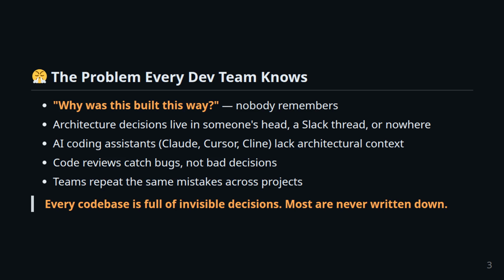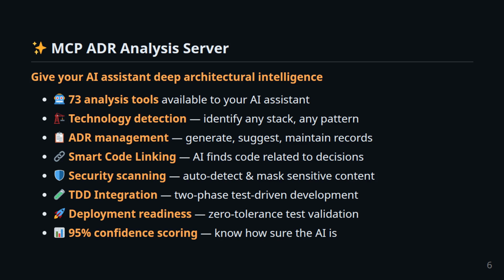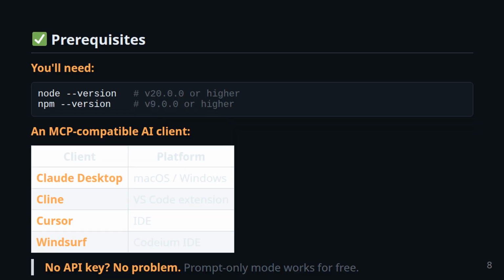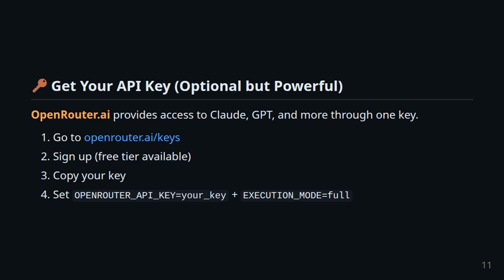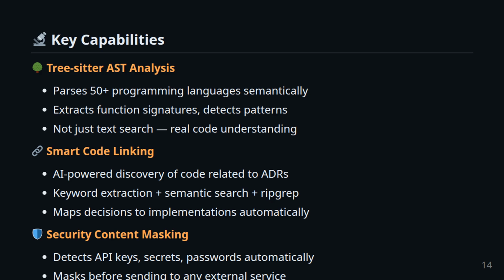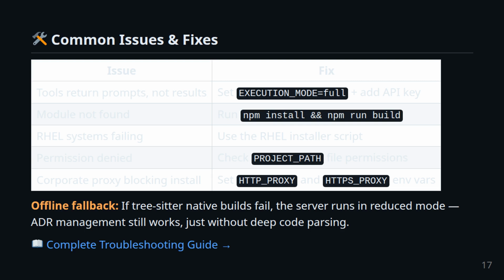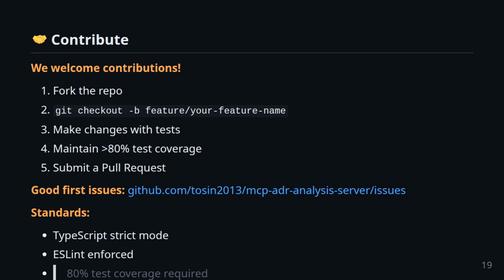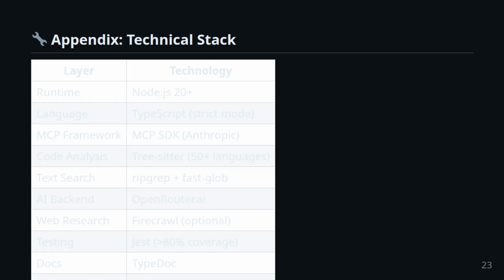MCP ADR Analysis Server: Give Your AI Assistant a Memory for Architecture | Getting Started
Learn how to give your AI coding assistant (Claude, Cursor, Cline, Windsurf) deep architectural intelligence with the MCP ADR Analysis Server. This tool connects via the Model Context Protocol to automatically analyze your codebase, generate Architectural Decision Records (ADRs), and link decisions to actual code — with 95% confidence scoring.

In this getting started guide, you'll learn what ADRs are, how the MCP protocol works, how to install and configure the server in under 60 seconds, and how to use all 73 analysis tools from natural language.

Chapters: 00:00 — Introduction 00:24 — The Problem Every Dev Team Knows 00:51 — What is an ADR? 01:23 — What is the Model Context Protocol? 01:51 — MCP ADR Analysis Server Overview 02:19 — How It Works (Architecture) 02:50 — Prerequisites 03:13 — Install in 60 Seconds 03:40 — Configure Your AI Client 04:05 — Get Your API Key (Optional) 04:40 — Your First Commands 05:06 — Key Capabilities Deep Dive 05:43 — Who Is This For? 06:16 — ADR Aggregator (Optional) 06:43 — Common Issues & Fixes 07:16 — Try It Right Now 07:41 — Contributing 08:07 — Resources & Links 08:31 — Get Started Today 09:04 — Technical Stack Appendix

Key topics covered:

Architectural Decision Records (ADRs) and why they matter
Model Context Protocol (MCP) — the open standard by Anthropic
73 analysis tools: technology detection, smart code linking, security scanning
Tree-sitter AST analysis across 50+ programming languages
Installation options: npm, npx, source, RHEL installer
Claude Desktop, Cline, Cursor, and Windsurf configuration
OpenRouter API integration for full AI-powered analysis
ADR Aggregator for cross-team governance
Links: